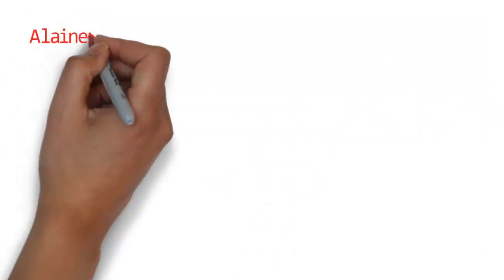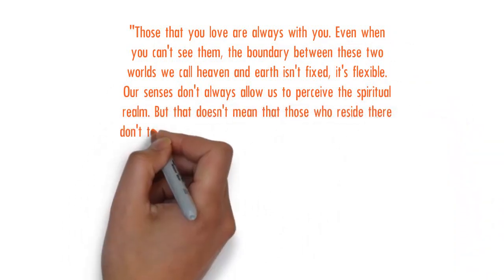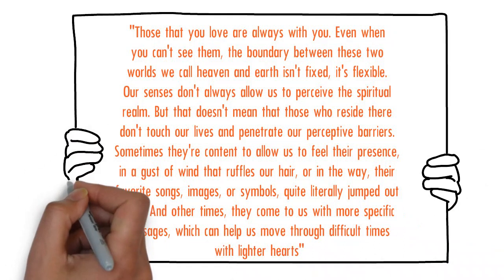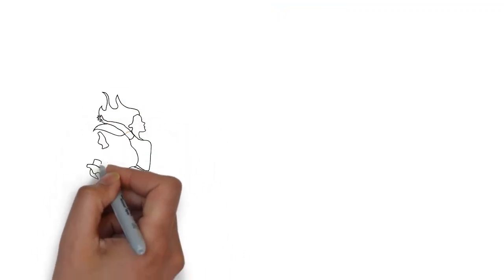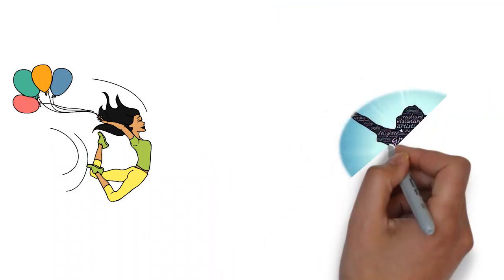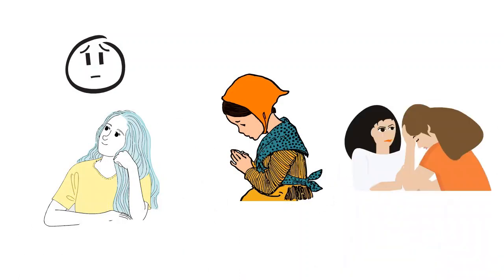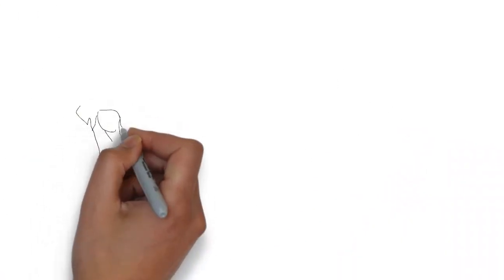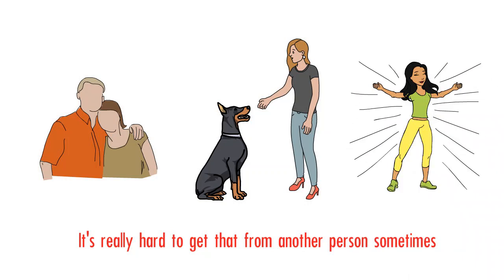How Our Connections to Spirit Can Guide Us